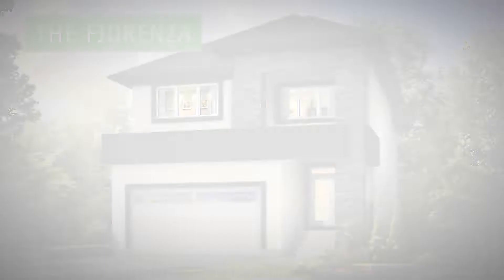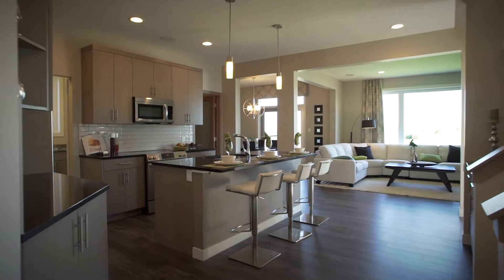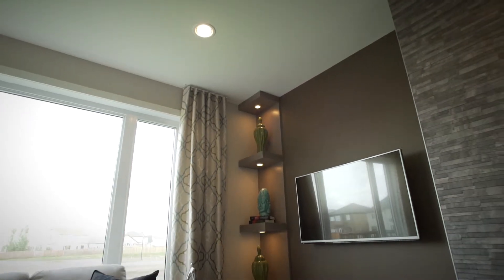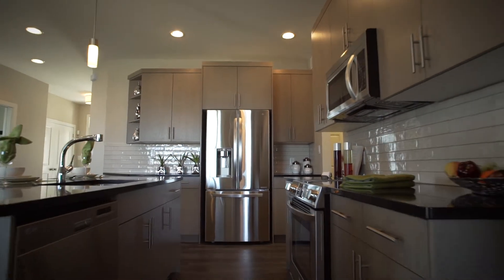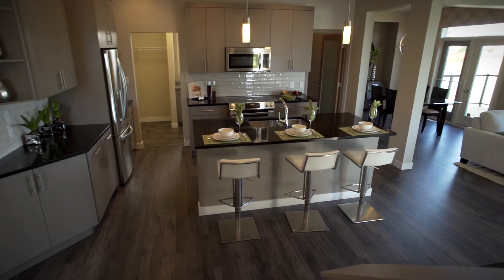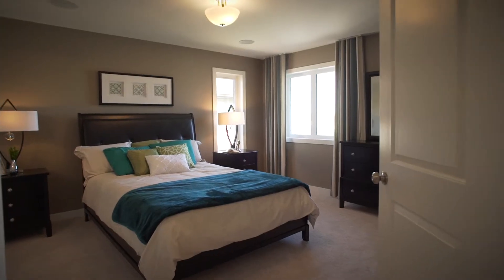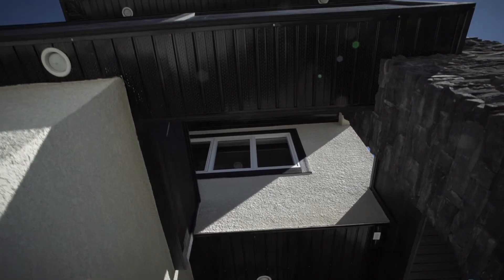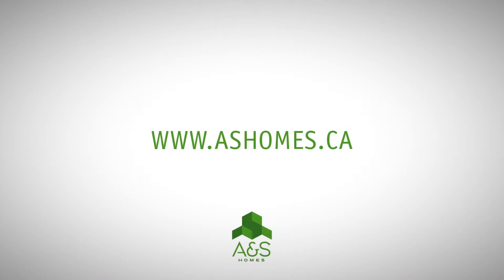A&S Homes The Fiorenza